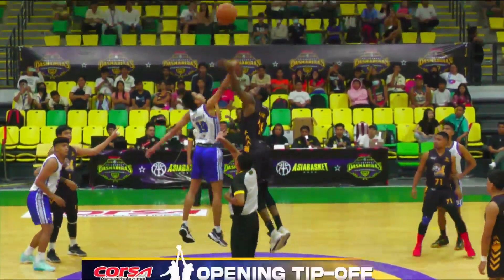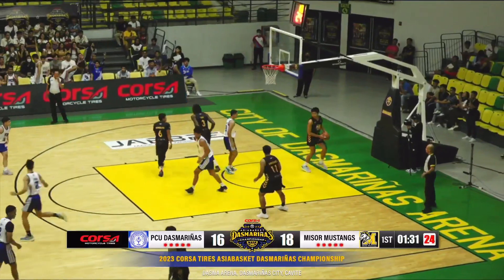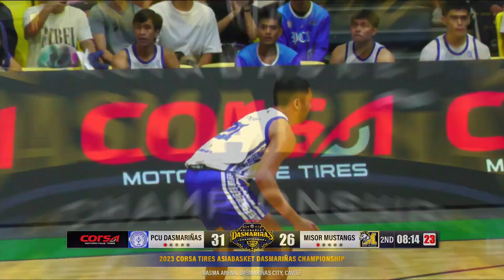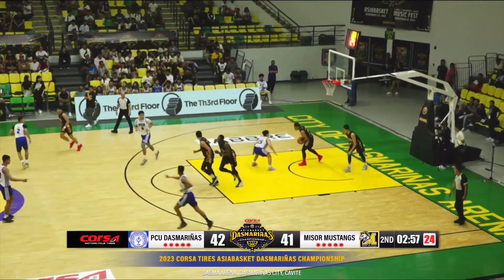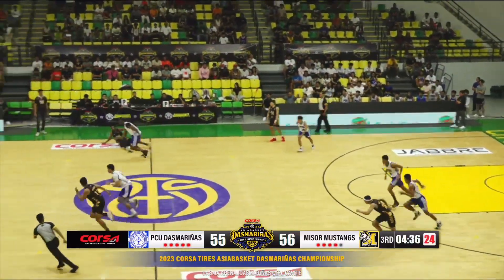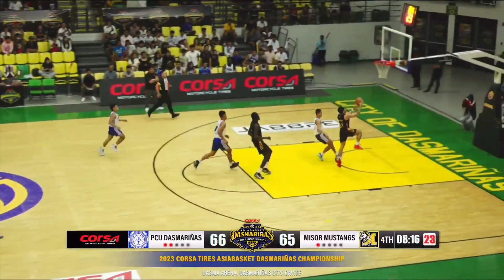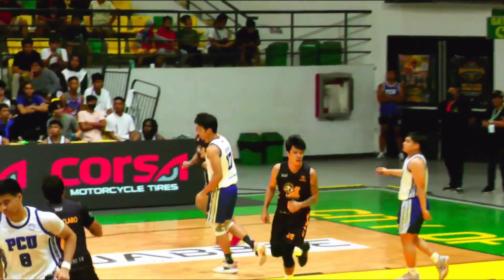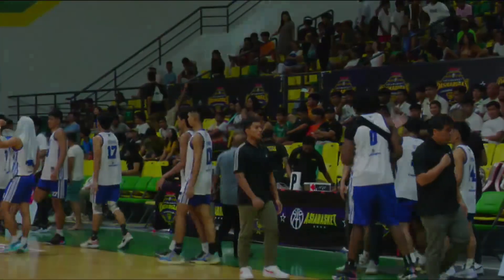Philippine Christian University - Dasmariñas, Cavite vs MisOr Mustangs | HIGHLIGHTS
2023 CORSA Tires Asiabasket Dasmariñas Championship | Dasma Arena | November 6, 2023

Follow Filbasket (AsiaBasket) on Social Media!